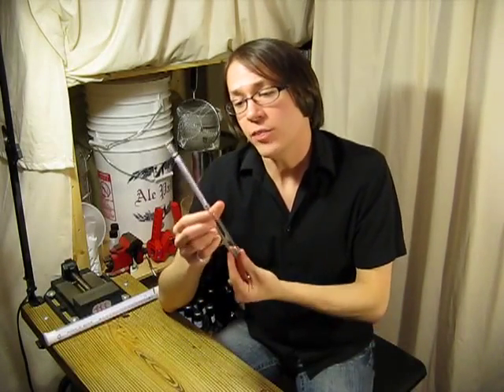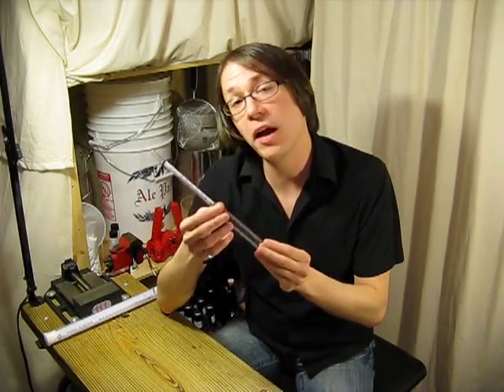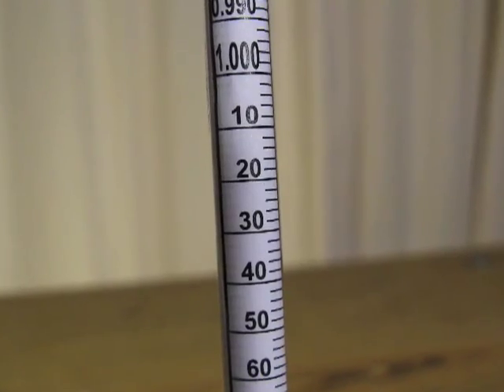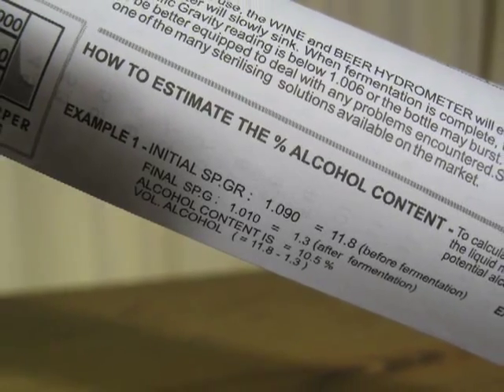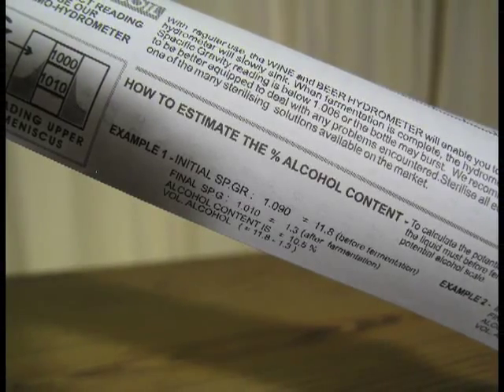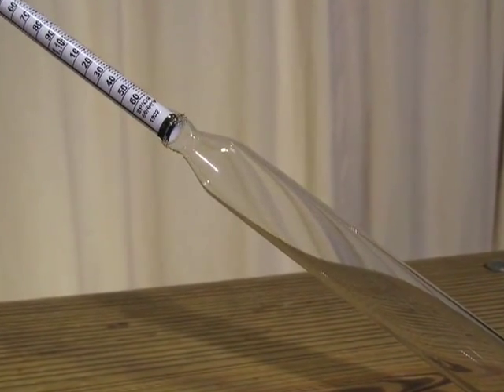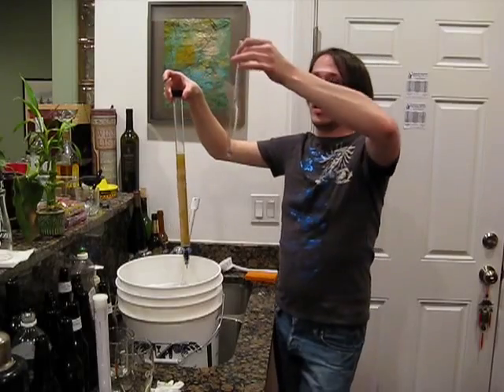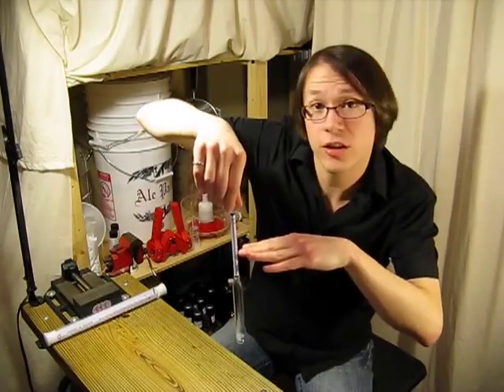Basics of Home Brewing: What is a hydrometer?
A hydrometer is a very useful tool used by brewers of all types that provides readings that allow the user to calculate the final alcohol content of a particular brew.  A hydrometer allows the reader to essentially view the density of a liquid as a numerical value.  By running a starting reading and a final reading through a simple equation, the brewer will have a very accurate approximation of what the alcohol content is.  Different hydrometers take different readings, but most feature both gravity readings as well as Brix readings.  More advanced hydrometers even offer potential alcohol assumptions.  A hydrometer is used by simply dropping it into a sample of the wort.  The weighted end of the hydrometer then pulls it into the sample until it steadies out and a reading can be obtained by looking at where the fluid touches the hydrometer.